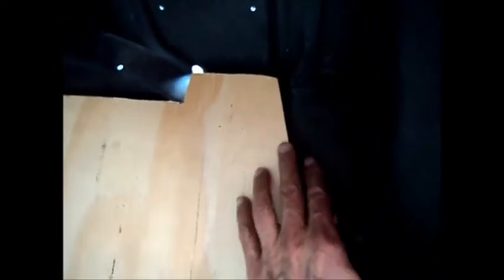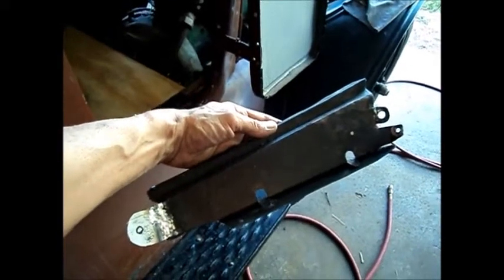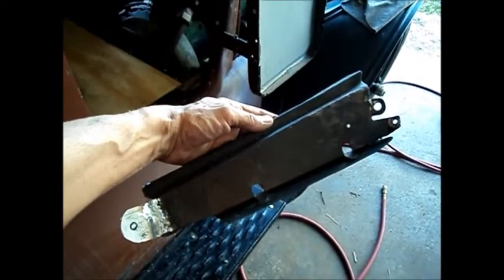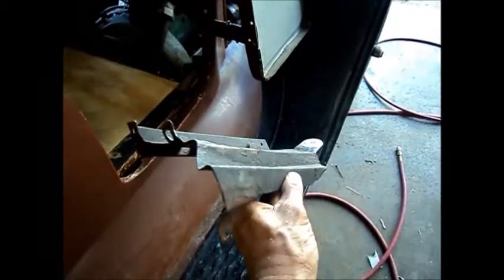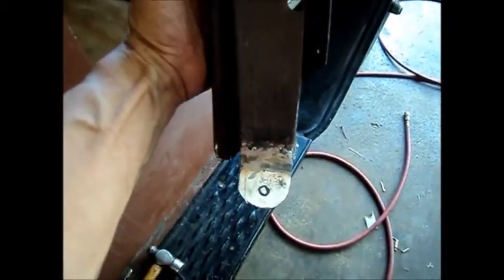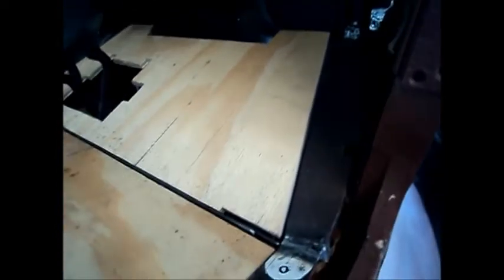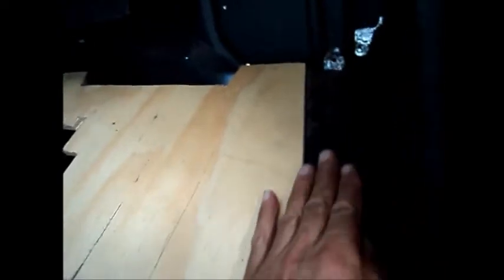Ford Model T Restoration Video 10